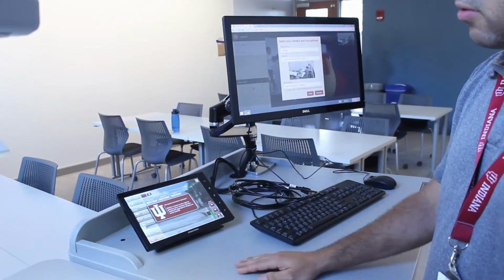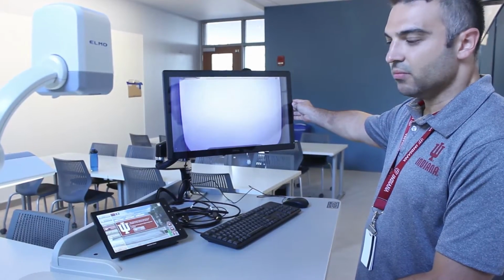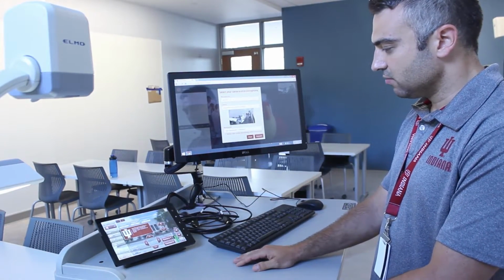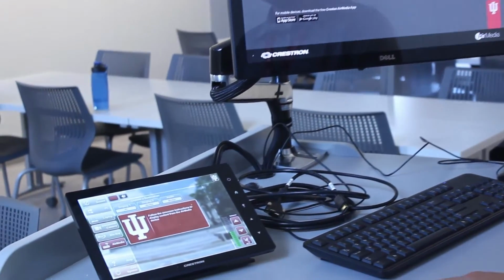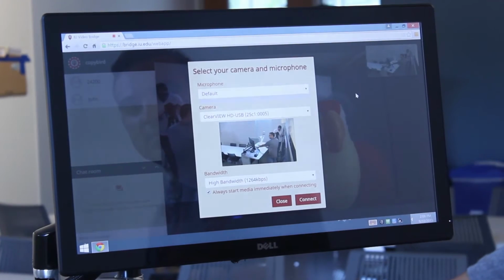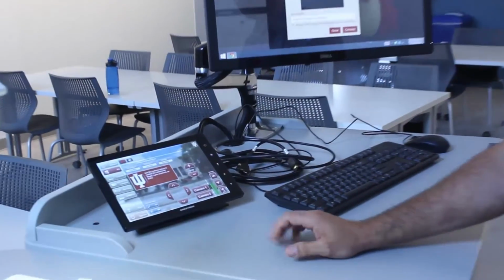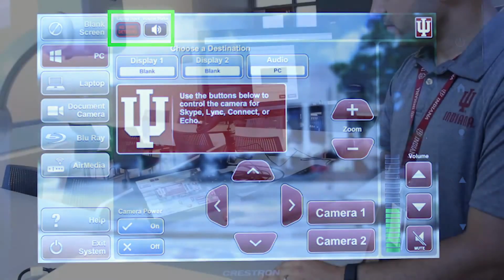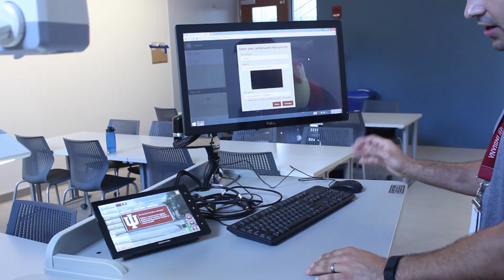Using the East Wing Classrooms in the GIS Building